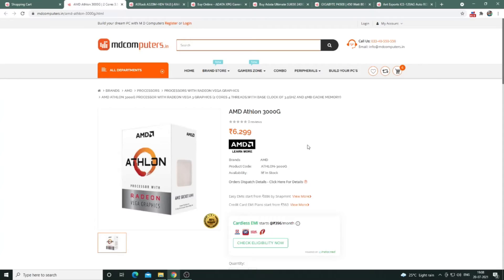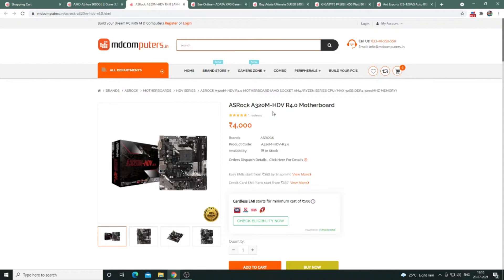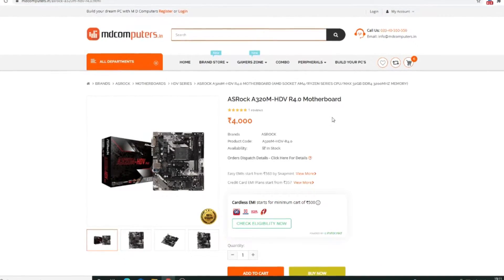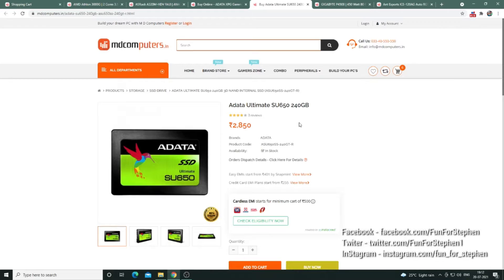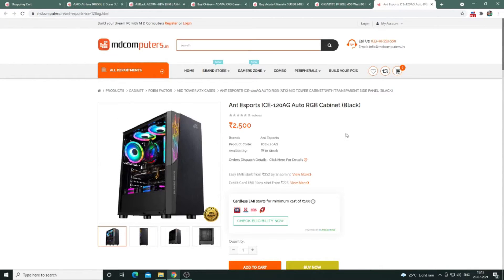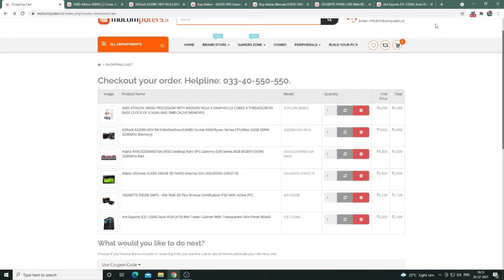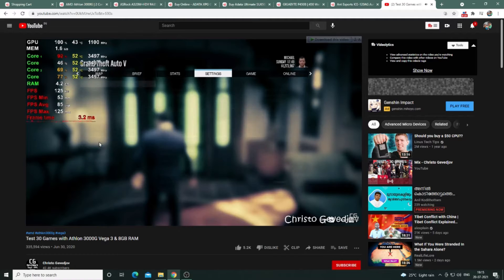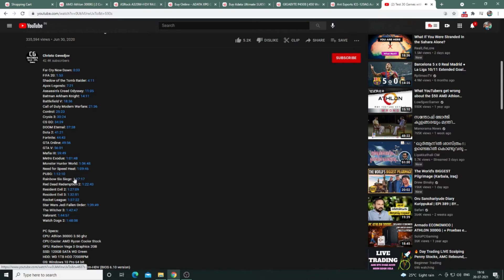22000 രൂപക്ക് ഗെയിമിംഗ് - എഡിറ്റിംഗ് പിസി | Low Budget Gaming - Editing PC Build | GTA 5 testing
22000 രൂപക്ക് കുറഞ്ഞ ചിലവിൽ ഗെയിമിംഗ് - എഡിറ്റിംഗ് പിസി

Sumesh Steephen

malayalam vlog,
lightroom editing pc malayalam,
video editing pc malayalam,
photo editing pc malayalam,
budget editing pc malayalam,
best editing pc malayalam,
low budget editing pc malayalam,
budget video editing pc malayalam,
cheap pc,
budget pc,
how to build a pc,
budget editing pc,
computer assembling,
malayalam pc build,
editing pc,2021 pc build,
editing pc malayalam,
how to build a gaming pc,
how to build an editing pc,
budget video editing pc,
pc assembling